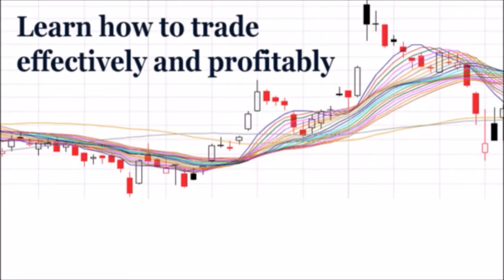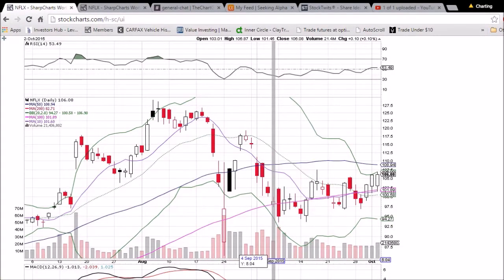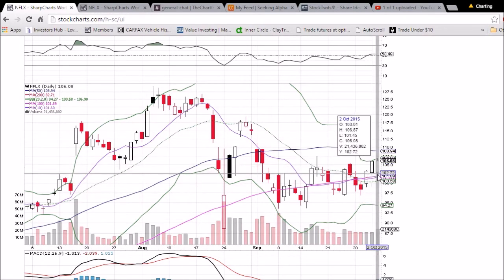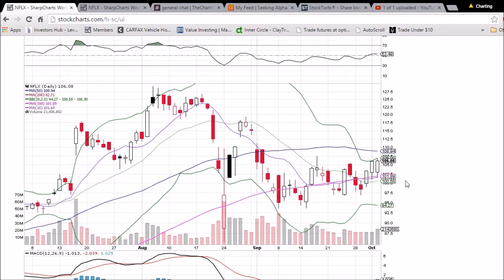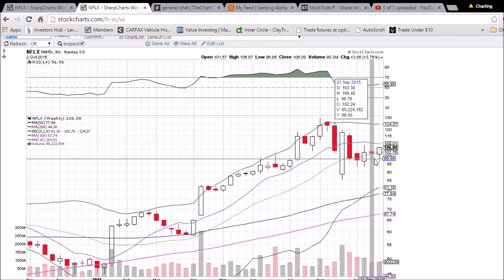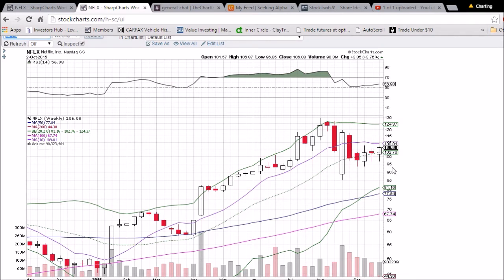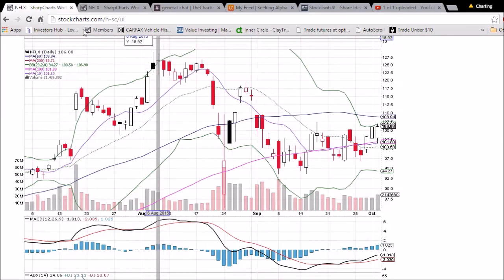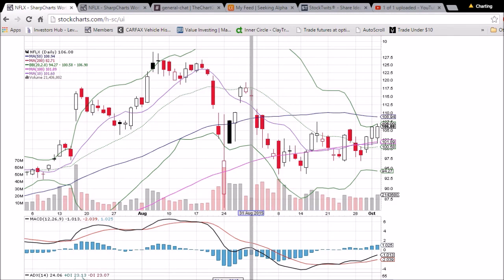NFLX Technical Analysis Video 10/2/2015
A look at the daily and weekly NFLX charts. Questions, comments welcome.